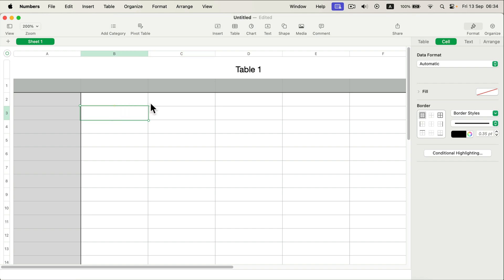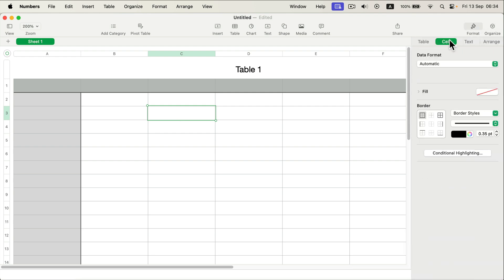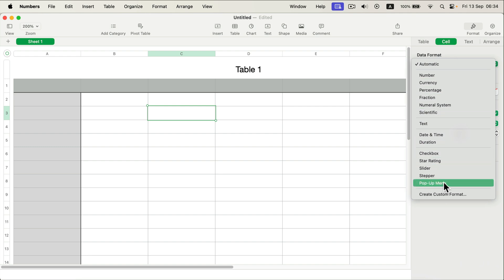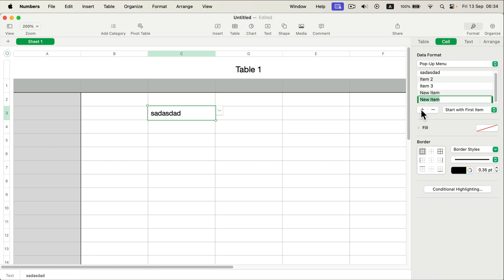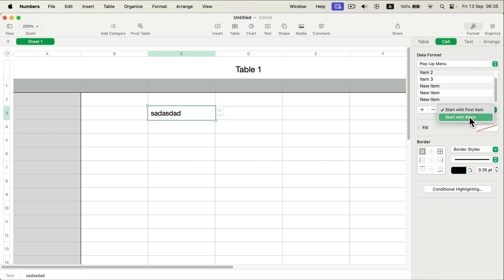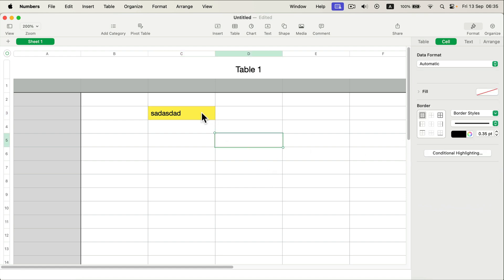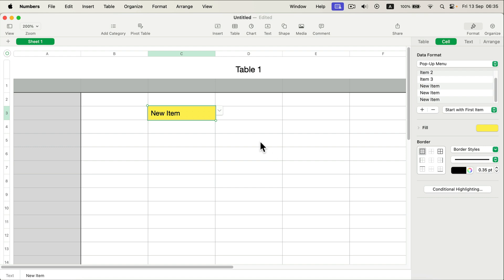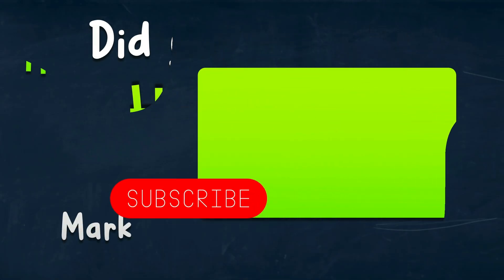How Do I Create a Drop Down List in Apple Numbers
In this tutorial, I’ll walk you through the step-by-step process of creating a drop-down list in Apple Numbers. Drop-down lists are a great way to make your spreadsheets more interactive and ensure data consistency. We’ll cover how to add, customize, and use the drop-down options to enhance your data entry experience.
By the end of this video, you'll be able to streamline your Apple Numbers spreadsheets with useful drop-down lists that simplify data input.